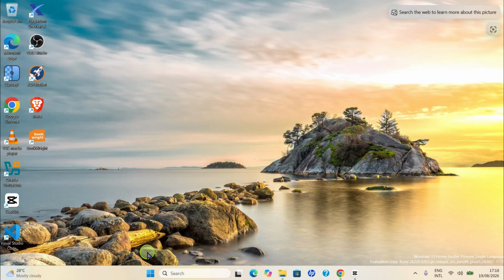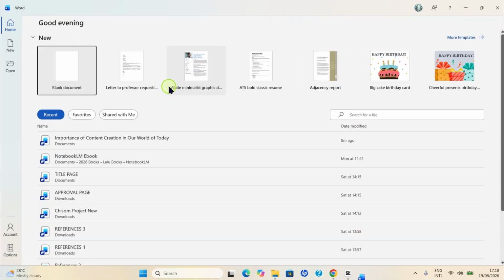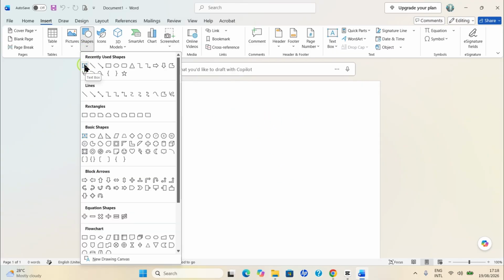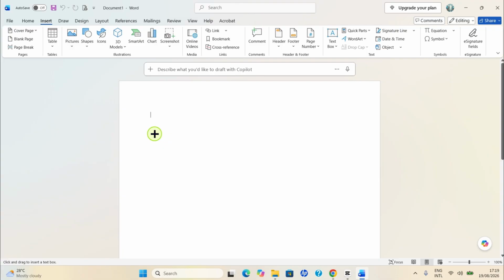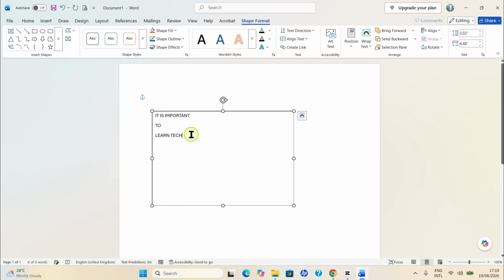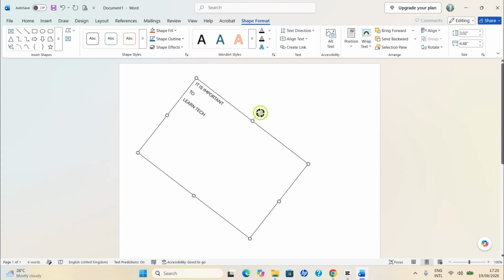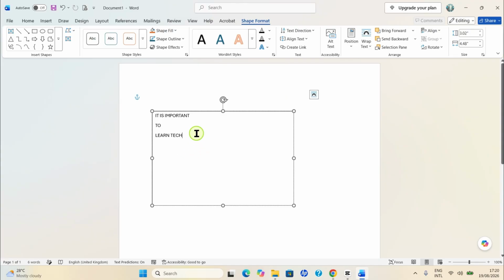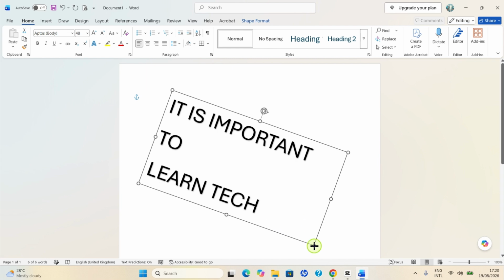How to Rotate Text in Microsoft Word Desktop App in 2026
In this MS Word tutorial, you will learn how to rotate text in Microsoft Word desktop app in 2026. If you are a user of MS Word and at a point needs to rotate the text you added in you document, this video tutorial walks you through on how to go about it. A lot of beginners struggled to complete this task but this is the solution needed by many.

Related videos to watch:
How to Save Word Document in the Documents Folder of Laptop or Computer - Basic Computer Knowledge

How to Reference in Microsoft Word to Push Text in second Line Inward - MS Word Hanging Indent

Video chapters
00:00 Introduction to Text Rotation in MS Word
00:05 Open Microsoft Word Software on a PC
00:22 Insert Text Box in Word Document
00:37 How to Draw Text Box in Microsoft Word
00:48 Type in Text in Textbox
00:57 Rotate Text in Textbox
01:17 Increase Size of Text in a Textbox
01:28 Extend the Size of Textbox Inserted in Microsoft Word
01:33 Conclusion on Text Rotation in MS Word